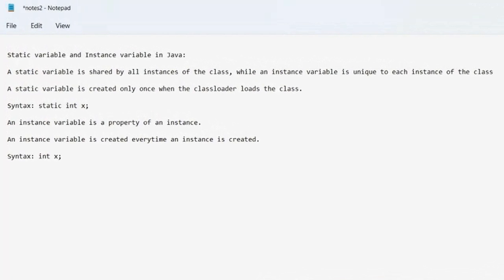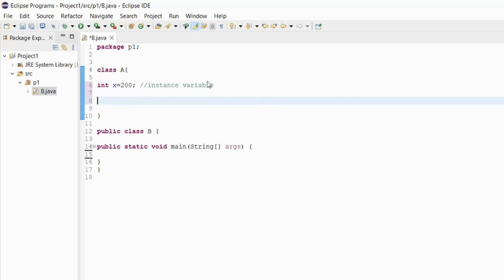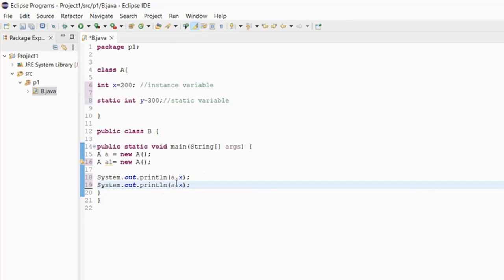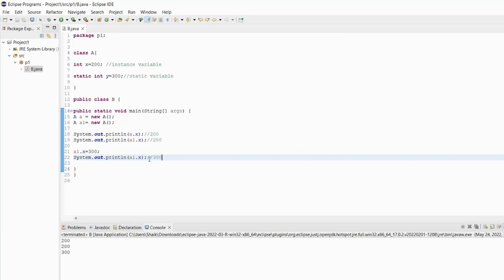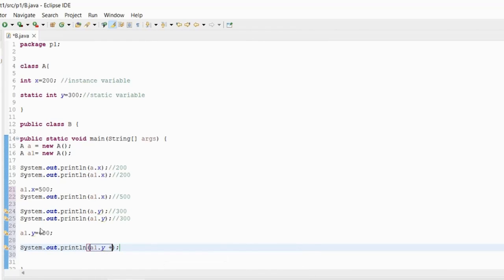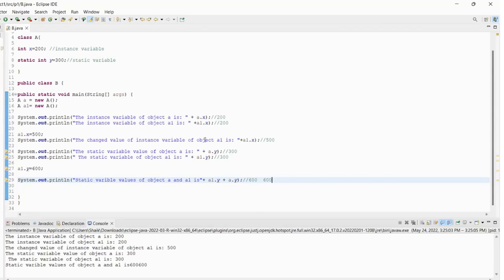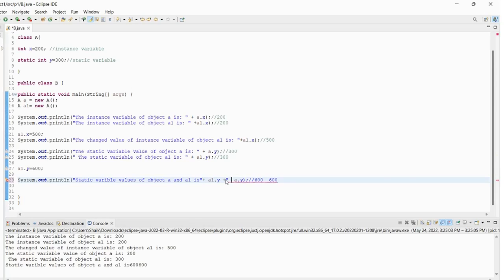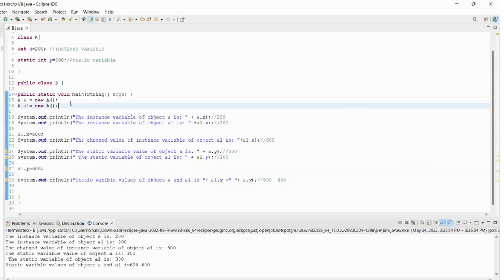Static & Instance Variable in Java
Static variable and Instance variable in Java:
A static variable is shared by all instances of the class, while an instance variable is unique to each instance of the class

A static variable is created only once when the classloader loads the class.

Syntax: static int x;

An instance variable is a property of an instance.

An instance variable is created everytime an instance is created.

Syntax: int x;

Example Code:

package p1;
class A{

int x=200; //instance variable

static int y=300;//static variable

public class B {

A a = new A();
A a1= new A();

System.out.println("The instance variable of object a is: " + a.x);//200
System.out.println("The instance variable of object a1 is:  " +a1.x);//200

a1.x=500;
System.out.println("The changed value of instance variable of object a1 is: "+a1.x);//500

System.out.println("The static variable value of object a is: " + a.y);//300
System.out.println(" The static variable of object a1 is: " + a1.y);//300

a1.y=600;

System.out.println("Static variable values of object a and a1 is : "+ a1.y +" "+ a.y);//600  600

Syntax: int x;

Example Code:
package p1;

class A{

public class B {

a1.y=600;

System.out.println("Static varible values of object a and a1 is "+ a1.y +" "+ a.y);//600  600